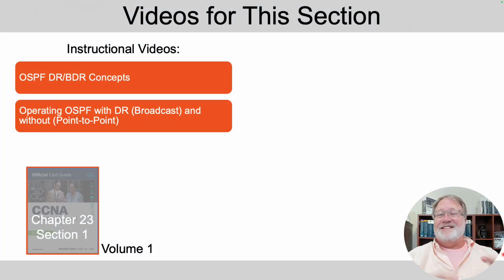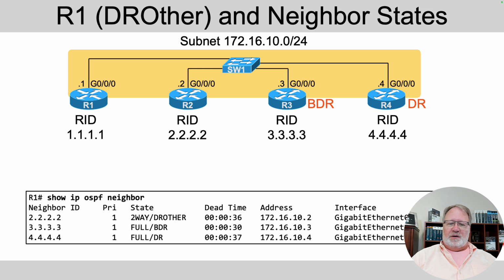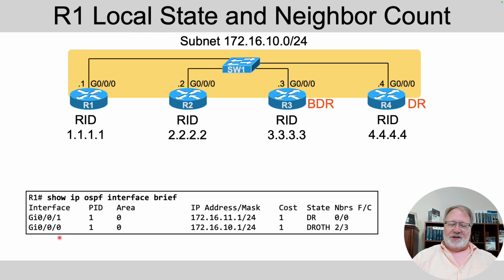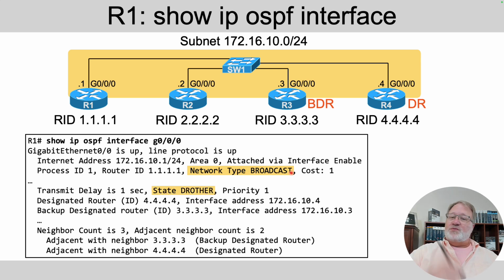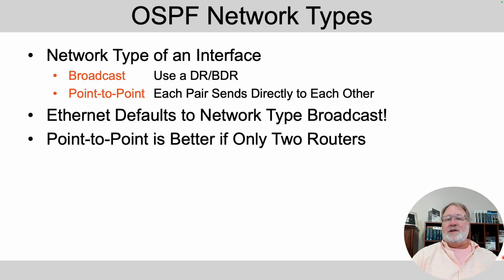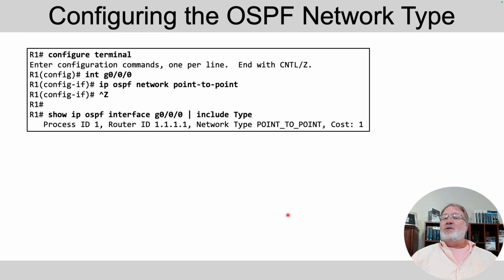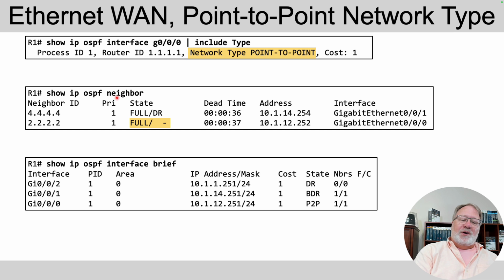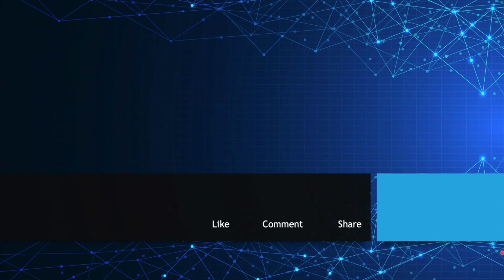OSPF Designated Router Overhead: How to Eliminate It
Today, many WAN and LAN links use Ethernet technology. Cisco IOS uses a default setting of OSPF network type Broadcast on Ethernet links – a feature that calls for using a Designated Router (DR) and Backup Designated Router (BDR).

The video begins by explaining configuration and verification related to default operation with the OSPF broadcast network type. This includes revealing details about the DR and BDR election and configuring routers to influence which router becomes the DR.
While helpful, some links perform better by avoiding a DR/BDR. To do so, you can configure them to use network type point-to-point. The video closes by showing the reasons, the simple configuration, and how to verify operation with network type point-to-point.

📘 Matches CCNA Official Cert Guide:
*Volume 1 Chapter 23 Section 1B*

*Chapters*
00:00 Intro
01:48 1) Implementing OSPF: Neighbors as DR/BDR
05:31 2) Implementing OSPF: Interfaces as DR/BDR
07:49 3) OSPF Network Types
10:43 CCNA Exam Advice

*This Lab's Review Activity*
*Config Lab – “OSPF Network Types”*